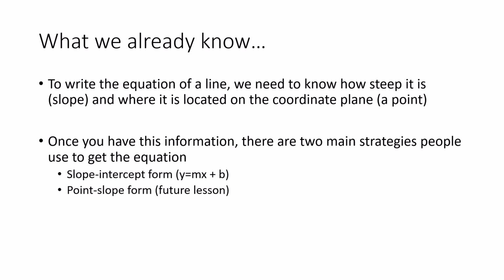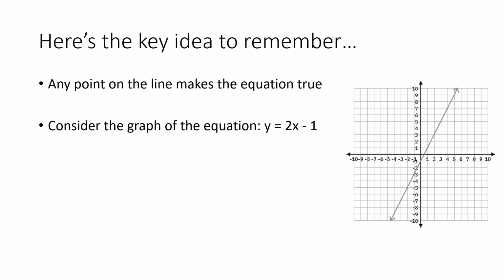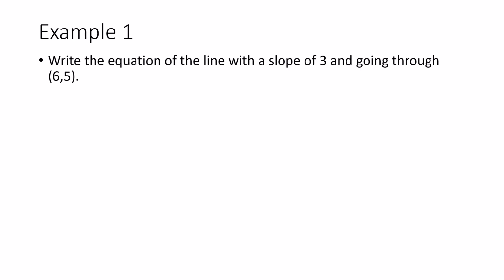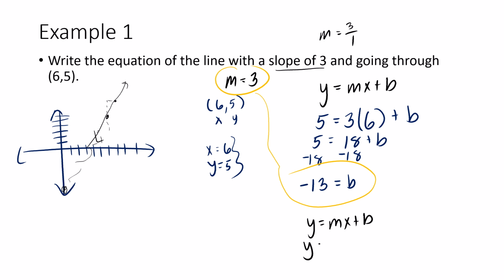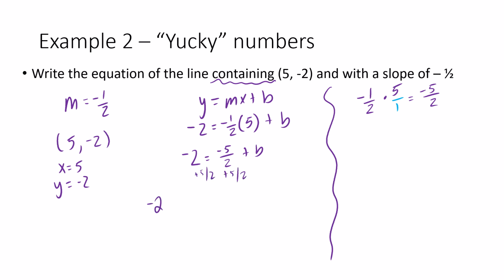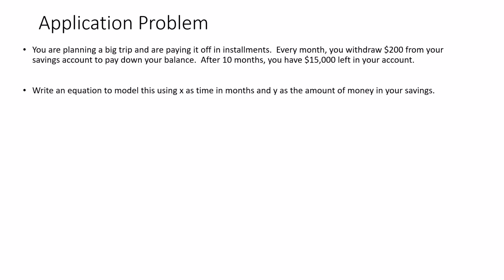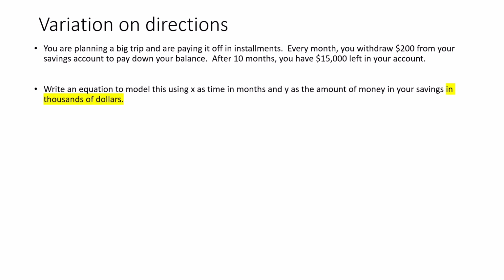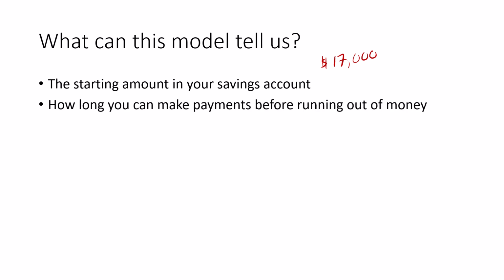Writing Equations Given Slope and Any Point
Writing equations of lines given the slope and a point that is NOT the y-intercept.  This video focuses on using slope-intercept form.